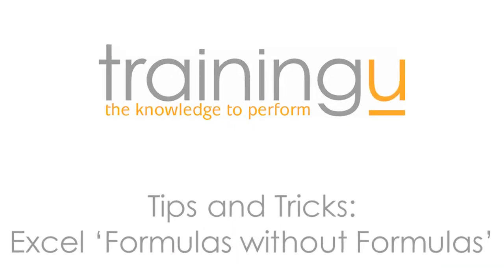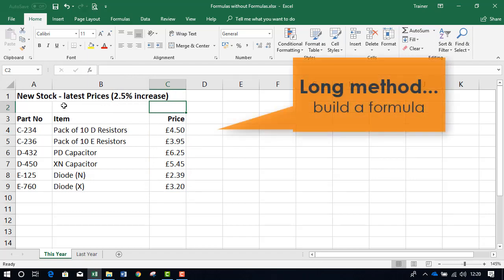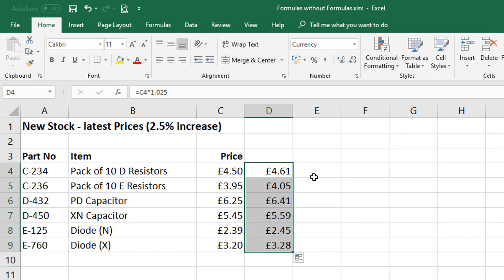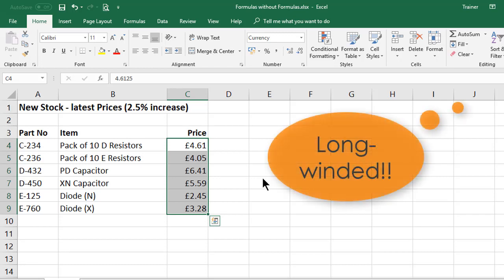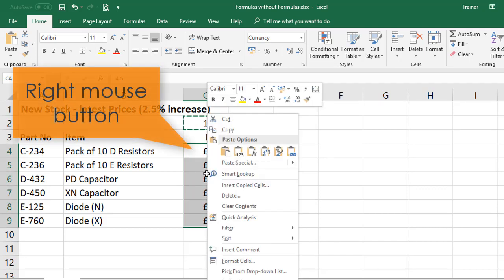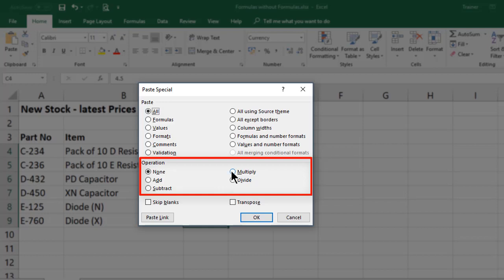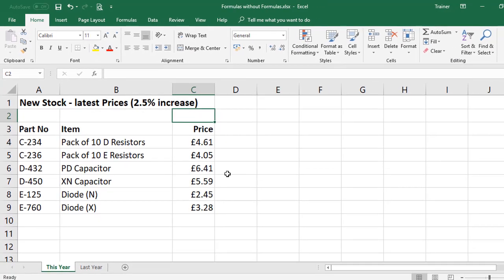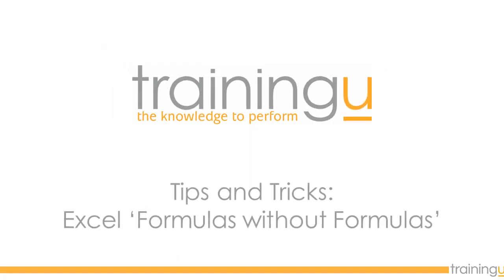Tips & Tricks: Excel Formulas Without Formulas